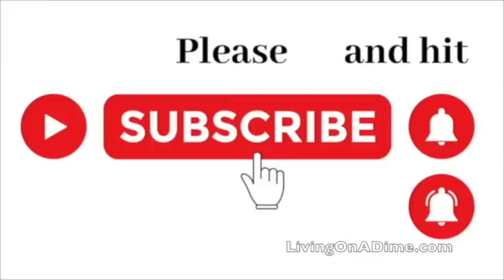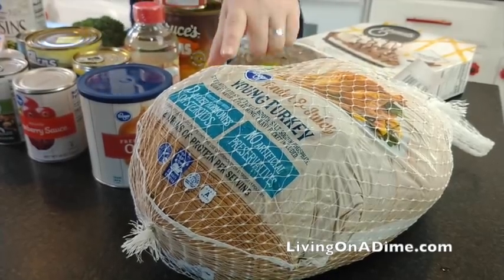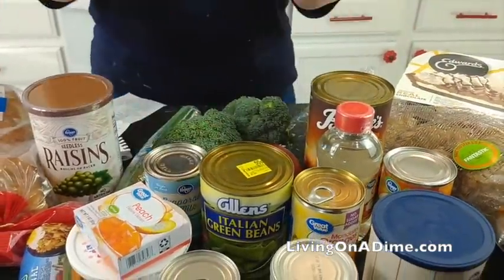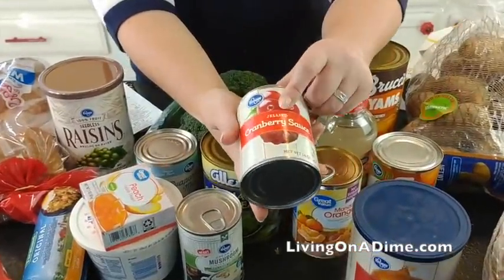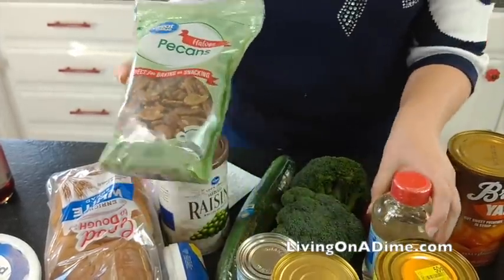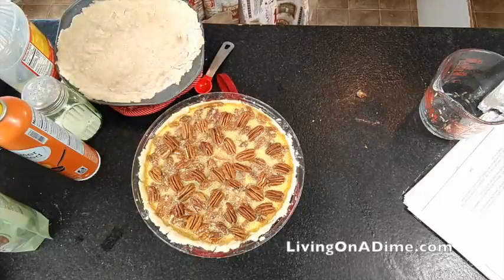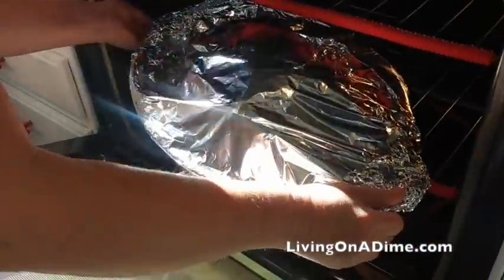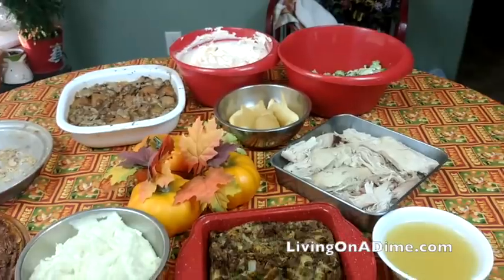How To Make A Full Thanksgiving Dinner From Scratch - $20 From Grocery Store To Table!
Join me in this video as I show you How To Make Thanksgiving Dinner From Scratch for just $20. If you want to make a full thanksgiving meal this year, it does not have to be over-complicated or expensive. I will take you from the grocery store to the table making all of the main items from scratch. I do include a couple of easy ready made things because if you don't have time to spend all day in the kitchen, they are tasty and cheap and allow you to focus your attention on all of the amazing homemade Thanksgiving recipes.